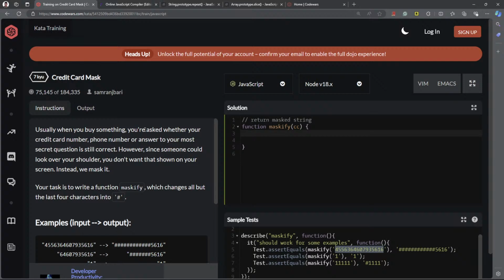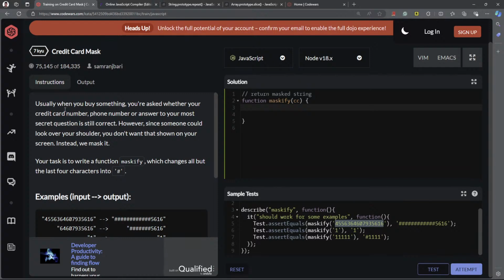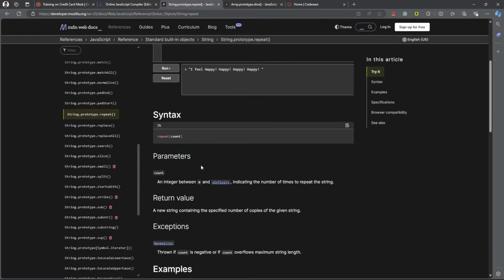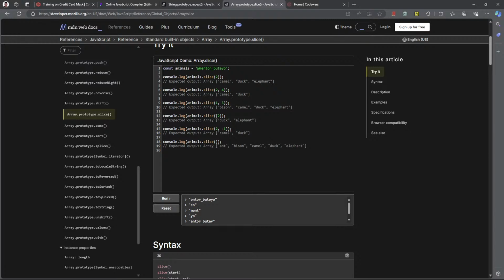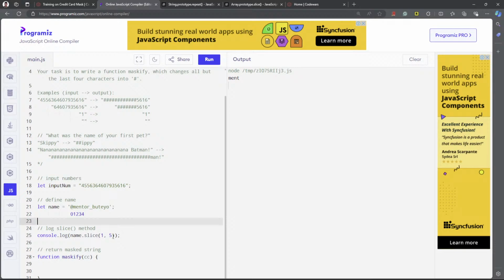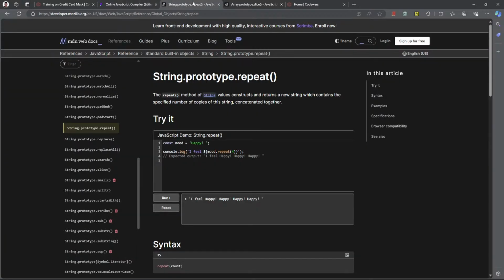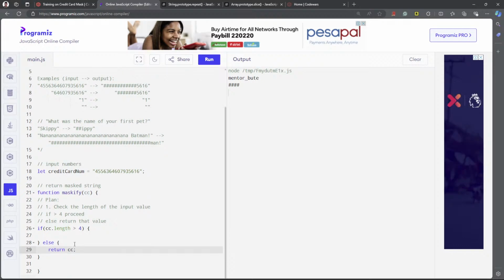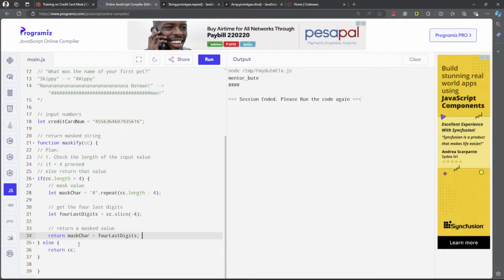🎥 Live Coding Challenge (03/30): Masking Sensitive Information with JavaScript! 🚀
Challenge (03/30) Hey everyone! 👋 In this live coding session, we’ll tackle a fun and practical JavaScript challenge: Masking sensitive information! 💳

🔒 Challenge: Usually when you buy something, you're asked if your credit card number, phone number, or answer to your secret question is still correct. But since someone could be looking over your shoulder, you don’t want that shown on your screen. Instead, we’ll create a function that masks everything but the last 4 characters with #. Let’s dive into writing the maskify function together! 🛠️

📚 In this coding challenge, we’ll break down the steps and logic to handle various cases efficiently. By the end, you’ll have a function that can handle any string input! 💪